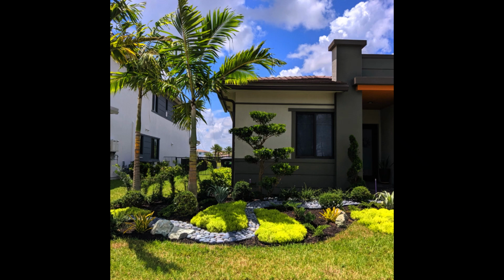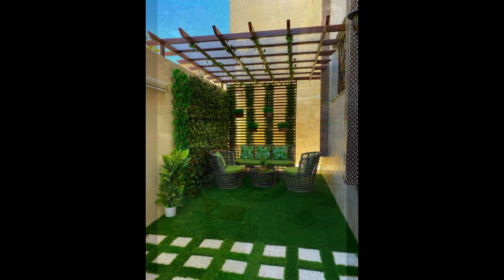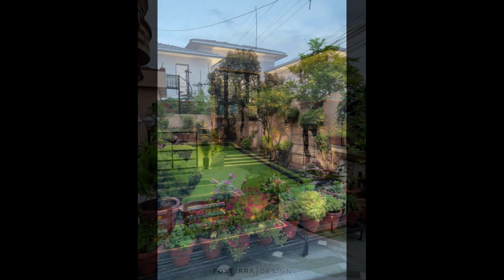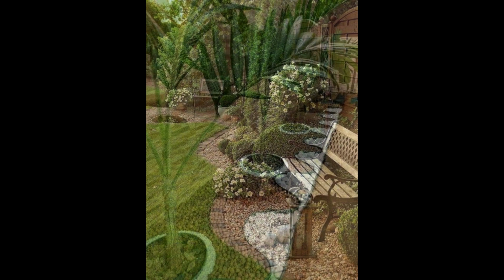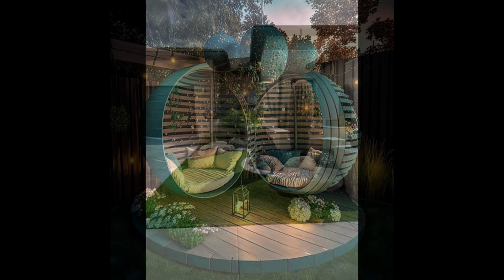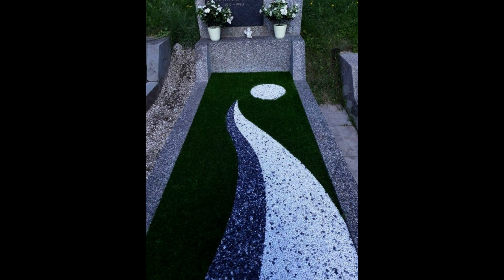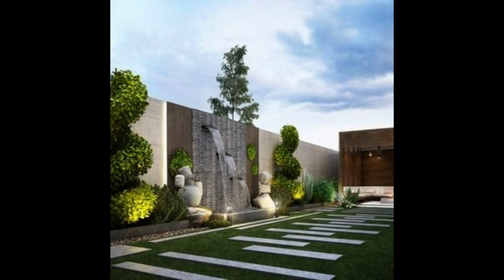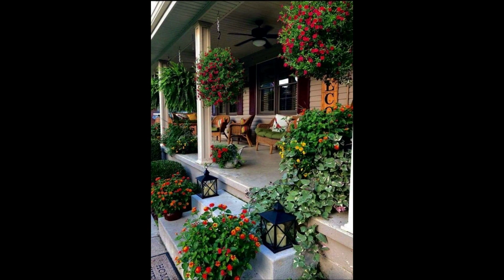Home garden decor ideas|Gardens decoration |Home decor2023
Welcome to Home Décor, your ultimate destination for all things home decor design! Whether you're seeking inspiration for modern interiors, DIY home projects, or budget-friendly decorating ideas, our channel has got you covered. Explore a treasure trove of trending home decor trends, stylish interior designs, and expert tips to transform your living spaces into stunning havens. Join our vibrant community of home enthusiasts as we share the latest in decor ideas, room makeovers, and ingenious hacks to elevate your home's ambiance. Get ready to dive into a world of creativity and inspiration, where beauty meets functionality, only on Décor Craze - your go-to source for all your home decor desires.